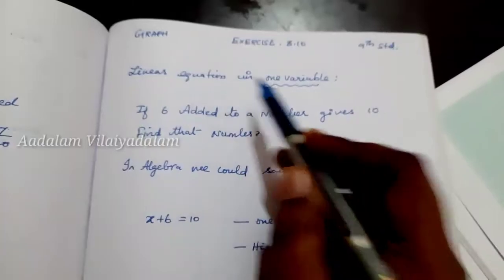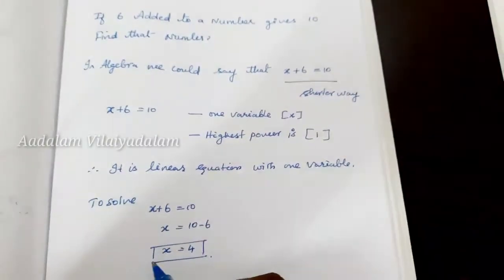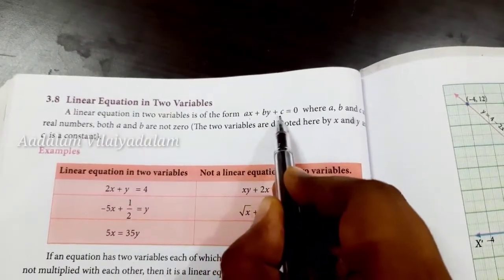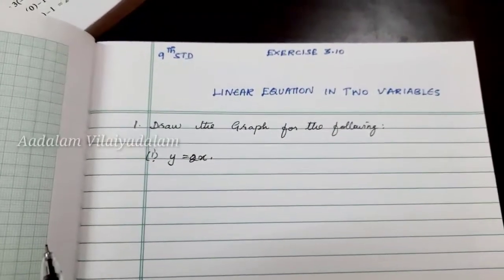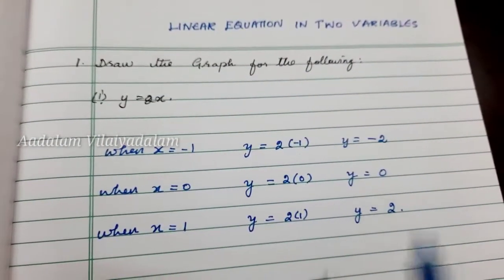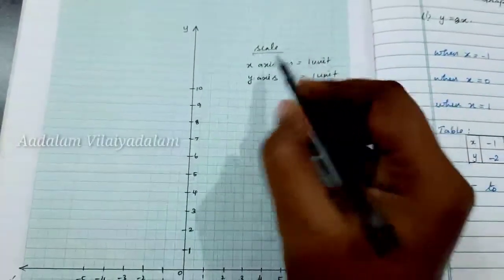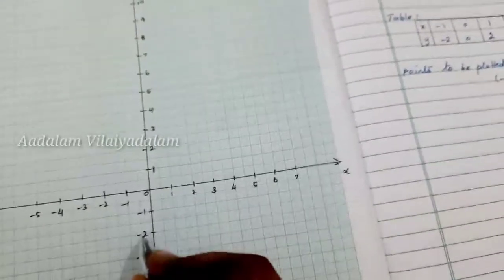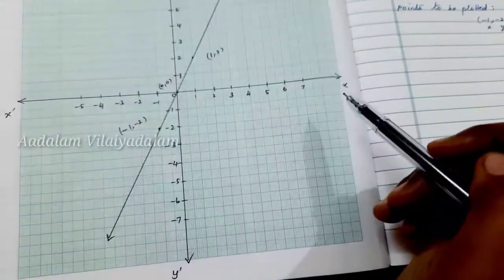9th STD MATHS | GRAPH | EXERCISE 3.10